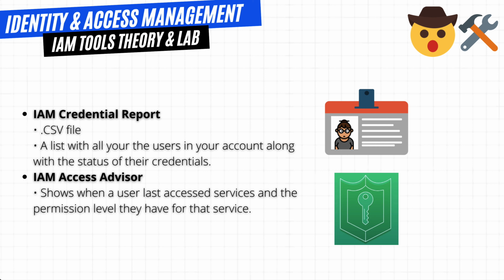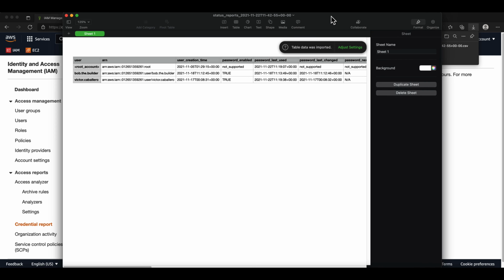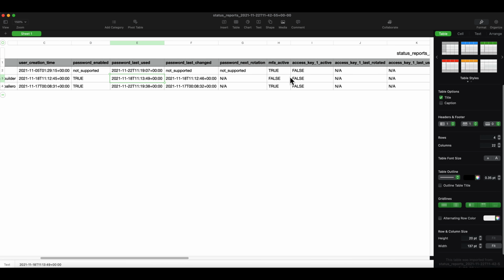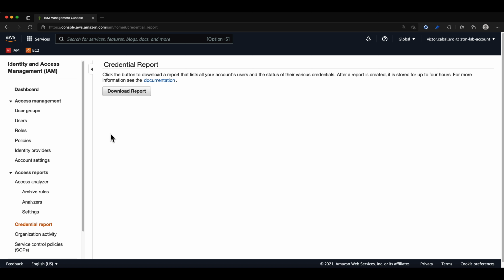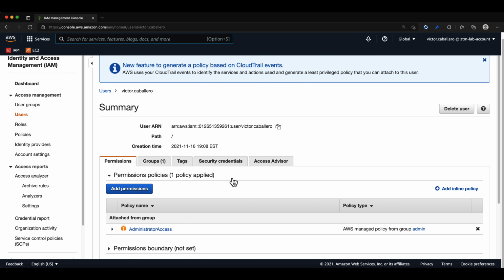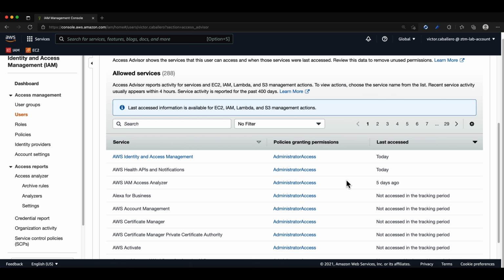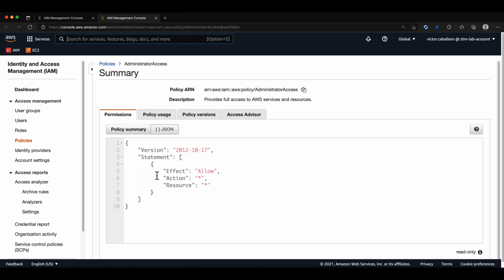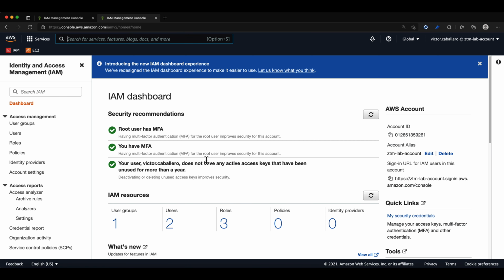IAM Tools Theory & Lab | AWS Certified Cloud Practitioner Certification Course